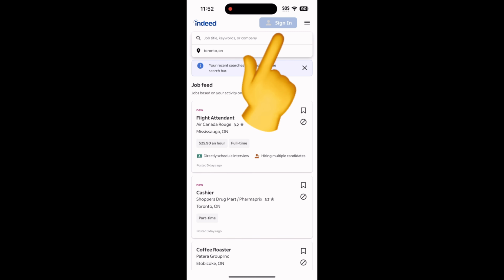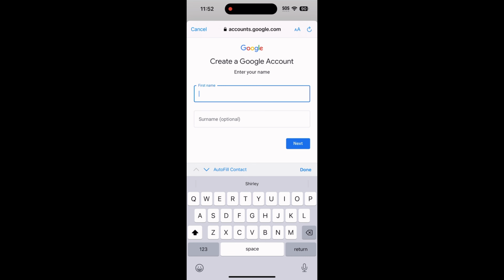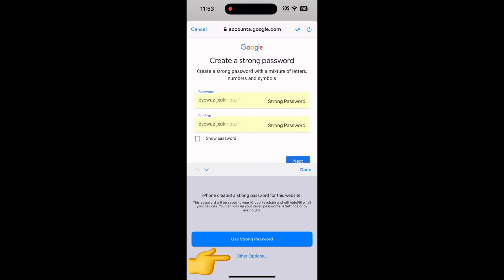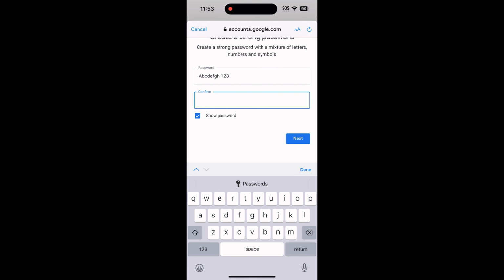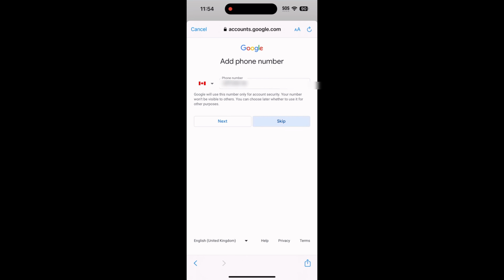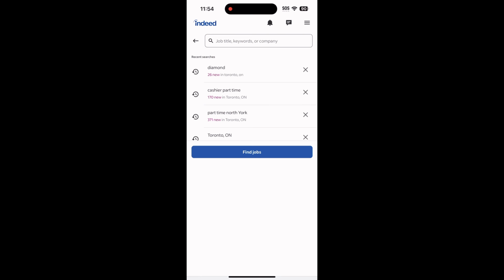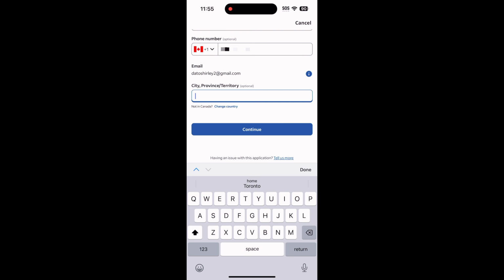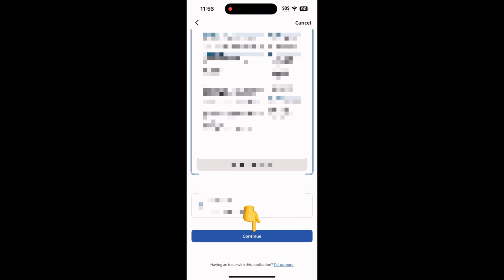How to sign up and find a job online thru your phone.